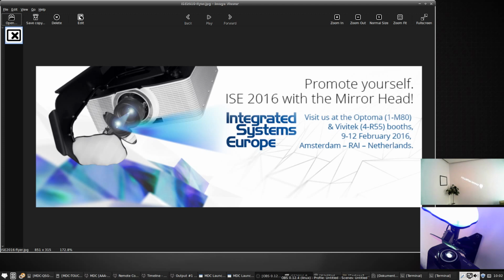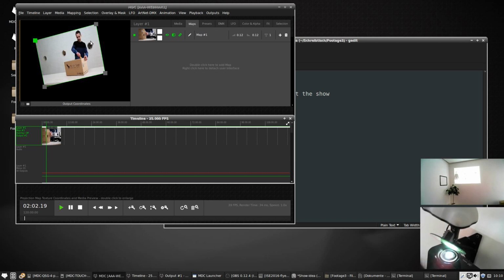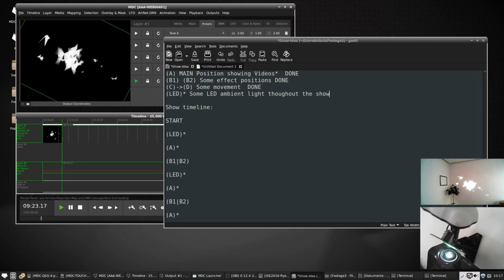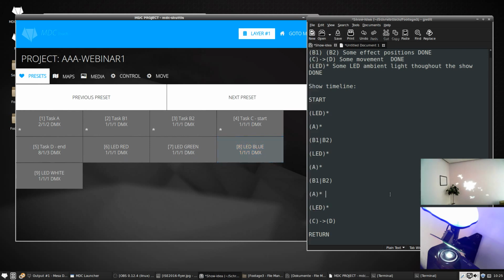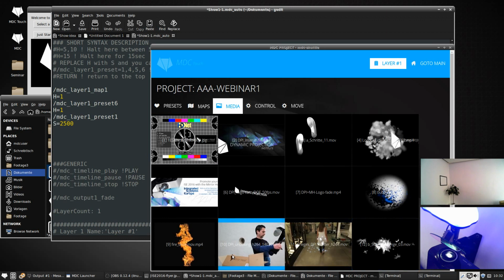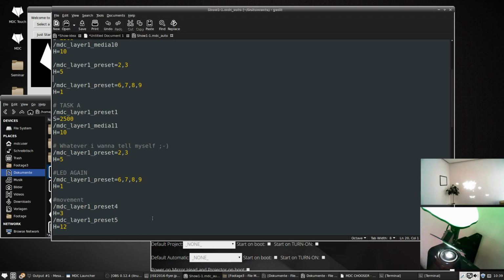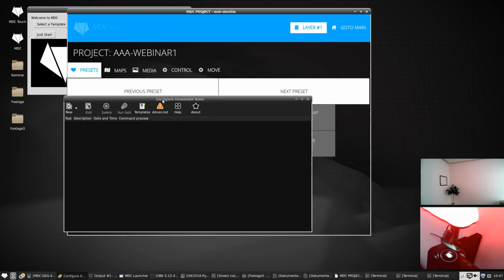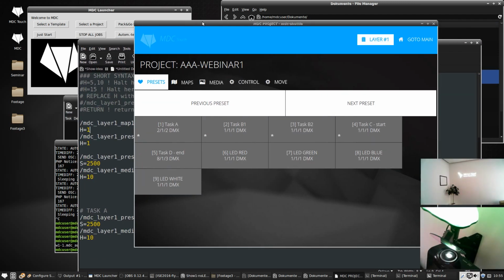Webinar 3 - Show programming with MDC-X and Mirror Head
During this webinar the focus will be on the creation of easy and persuasive shows using our MDC-X Media Server and Mirror Head.

* The process of planning your show with the Mirror Head and MDC-X.
* The potential applications of the built-in LED Ambient Light.
* Preset and timeline automatisation.
* Programming presets for your show.
* Remote controlling of your shows using OSC and DMX.
* Daily time scheduling of your shows.